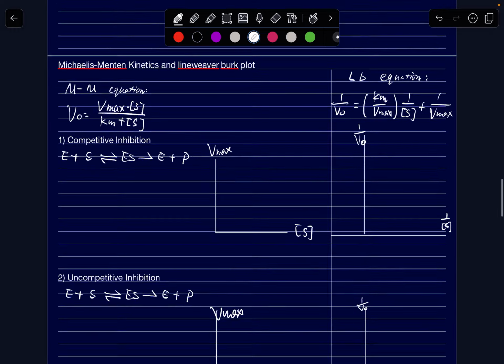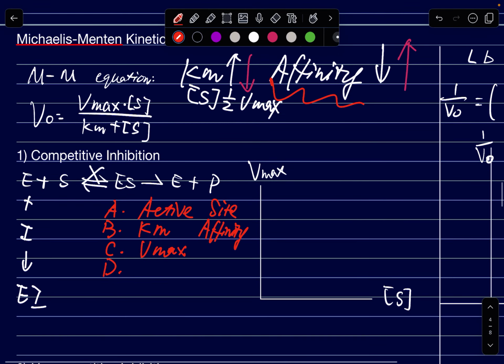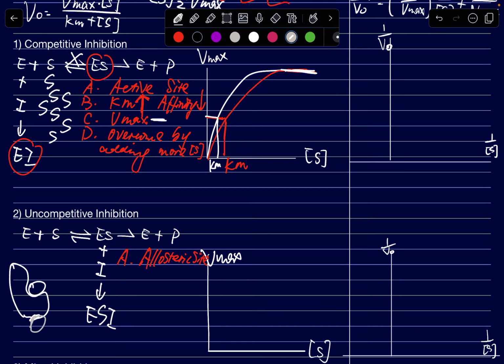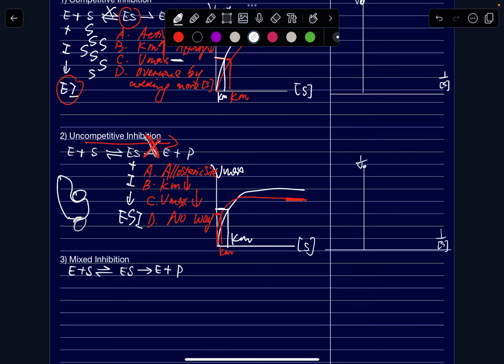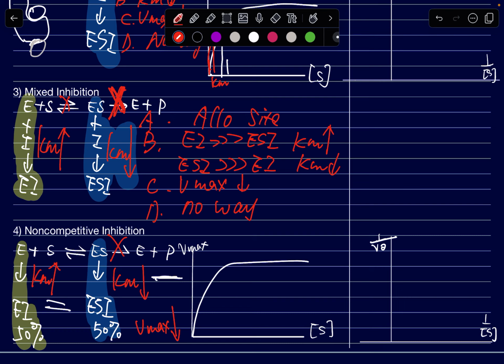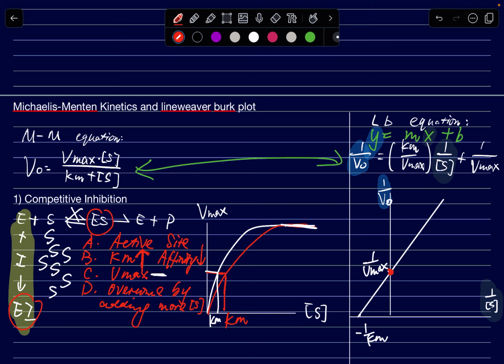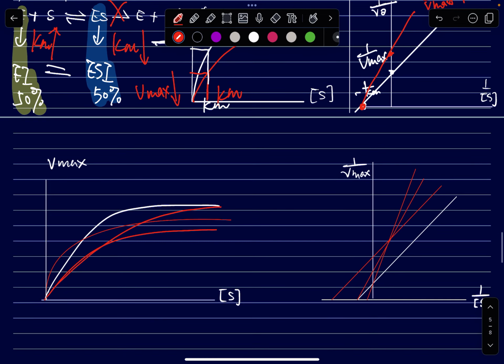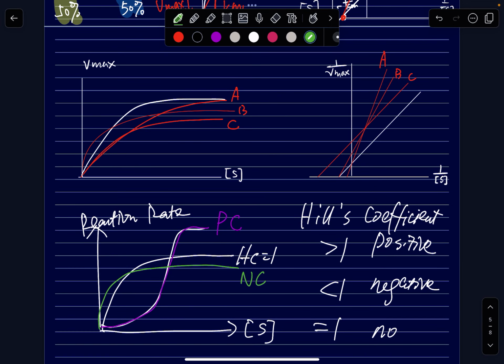MCAT - Enzyme Part 3|Michaelis–Menten kinetics|4 types of inhibition|Lineweaver-Burk Plot|Biochem